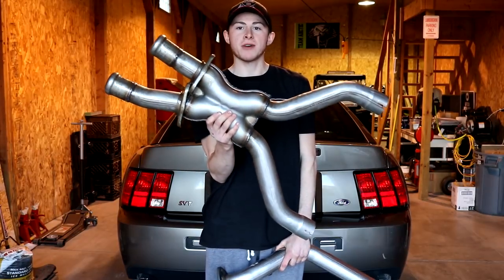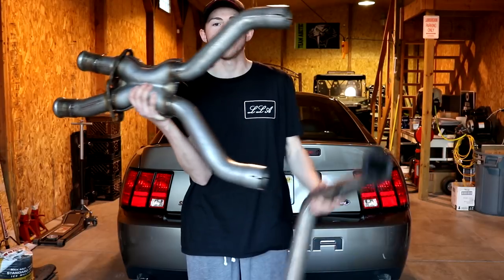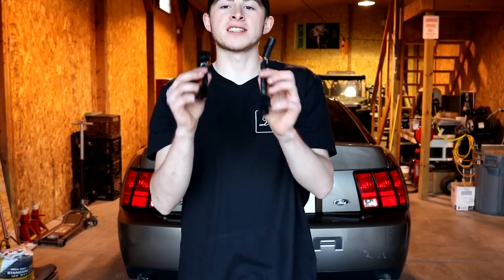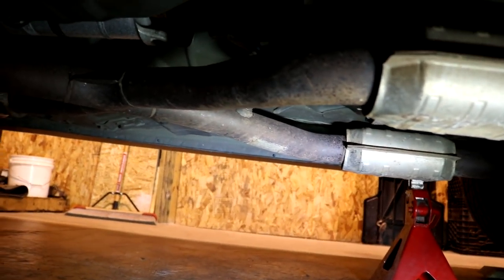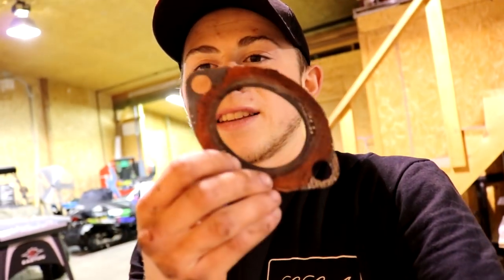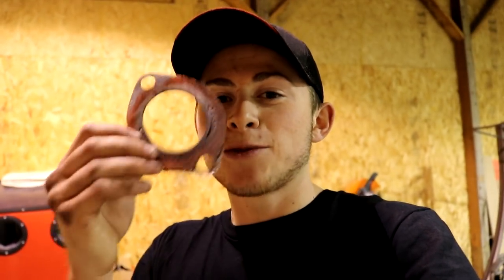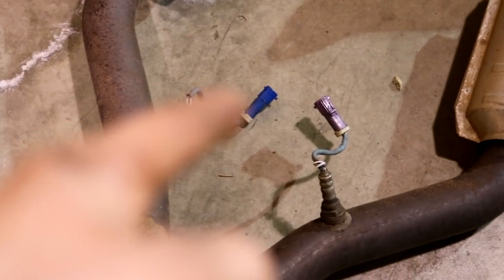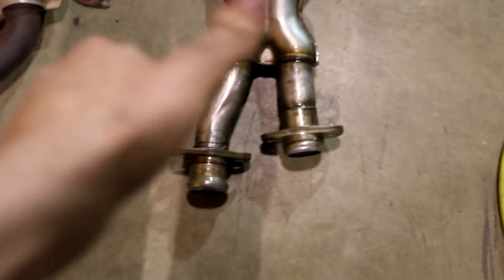I Straight Piped the Terminator.... Off Road X-Pipe install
Today I install a SVE Off-Road X-Pipe on the Terminator Cobra, Lets just say its way louder than I thought. Subscribe to my channel for upcoming Terminator Mods, Car Reviews, And Vlogs! Join the Bren Bros!

+ Follow me on [PARISCOPE]: Brenbo